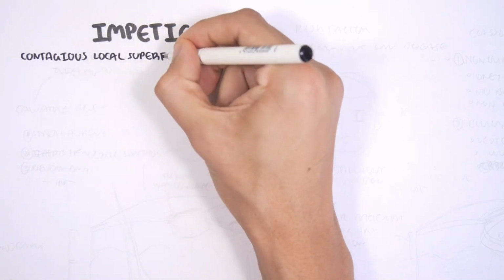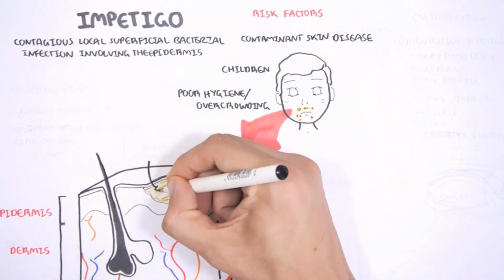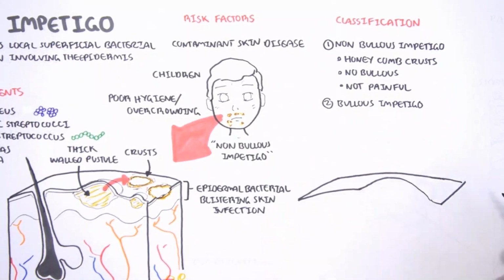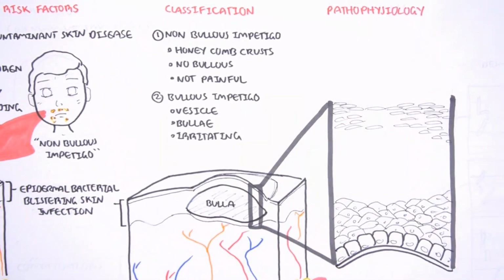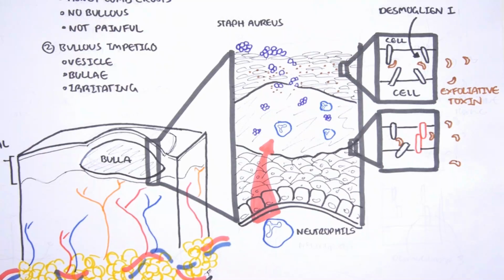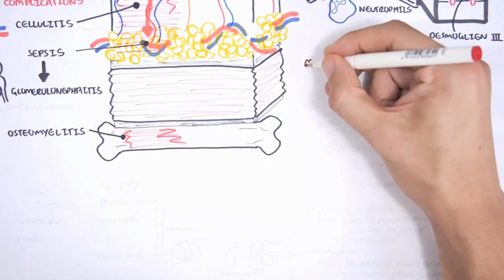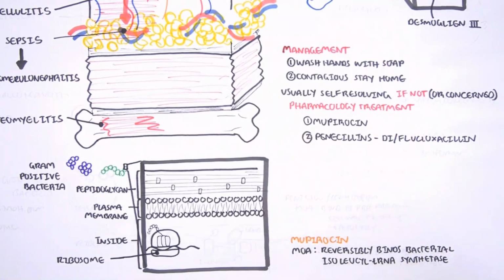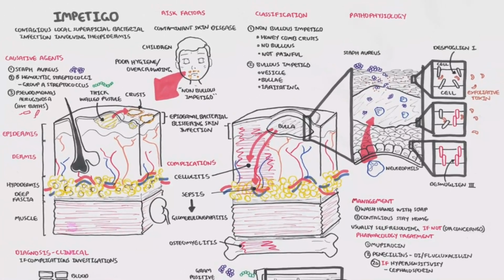Impetigo Bacterial Skin Infection - Overview Clinical Presentation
Impetigo Bacterial Skin Infection, Discover the essential facts about **Impetigo Bacterial Skin Infection** in our latest video! 🌟 Learn what causes this highly contagious condition, how to spot its tell-tale symptoms, and the best treatment options available. Impetigo Bacterial Skin Infection,From the initial onset to effective prevention strategies, we’ll guide you through every crucial step. Whether you're a caregiver, health enthusiast, or simply curious, this informative journey will equip you with the knowledge you need. Don't miss out—understanding **Impetigo Bacterial Skin Infection** Impetigo Bacterial Skin Infection, could protect you and your loved ones! 💡👇